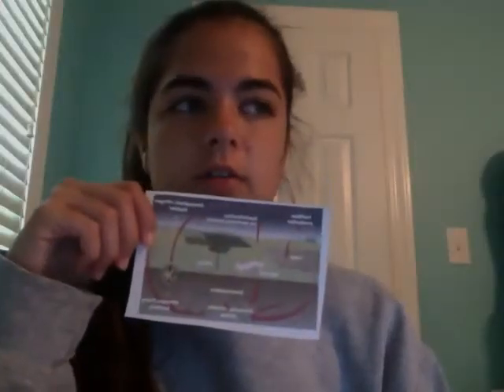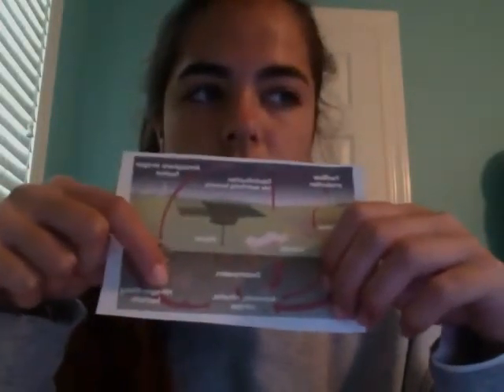APES Remediation Video Soil Part 1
Erika's Part of the Apes Remediation Video